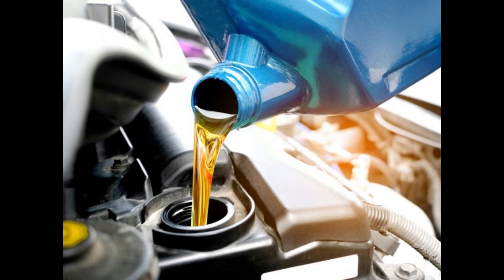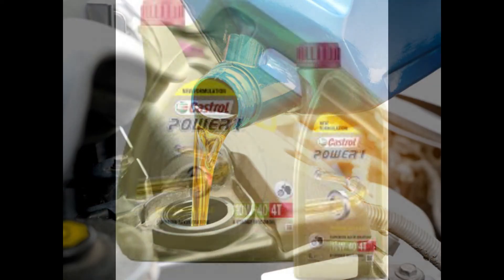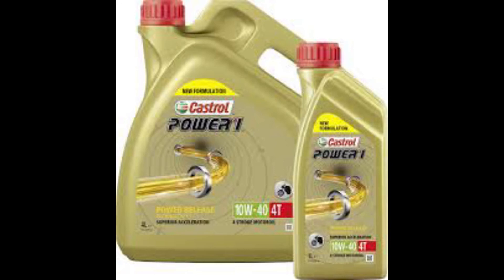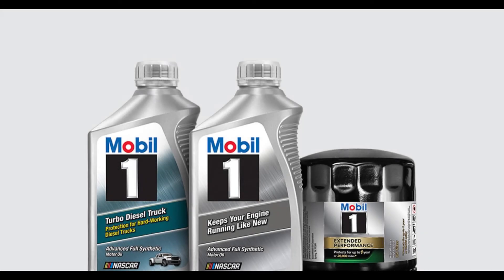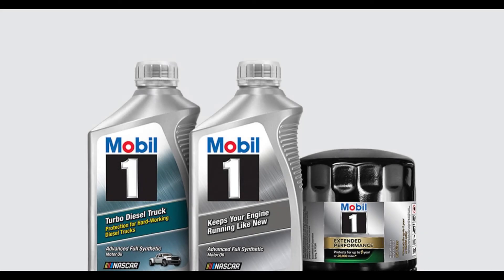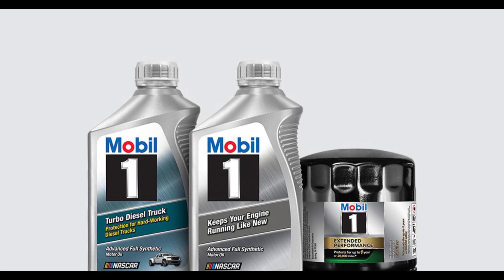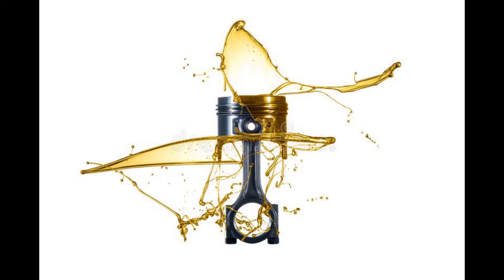How Engine Oil Affects Fuel Efiiciency『Fuel Economy』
Hello everyone!! In today's video I will be talking about how engine oil affect your fuel economy and what can you do about it.

Thank you guys for watching!! I hope that you enjoyed!!